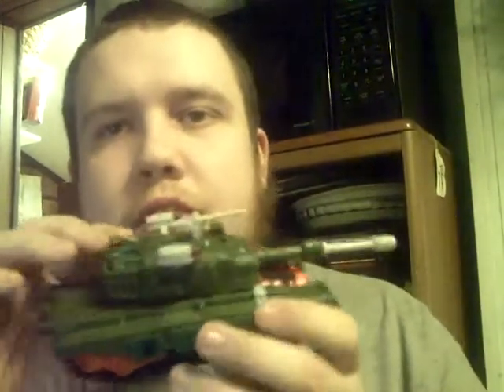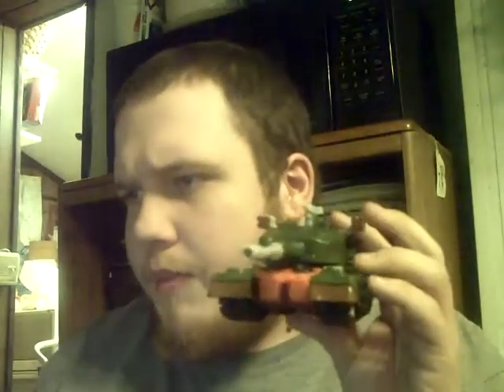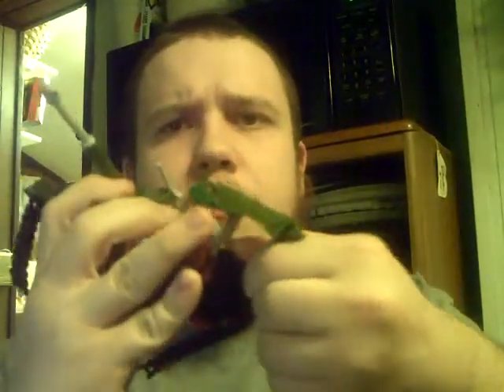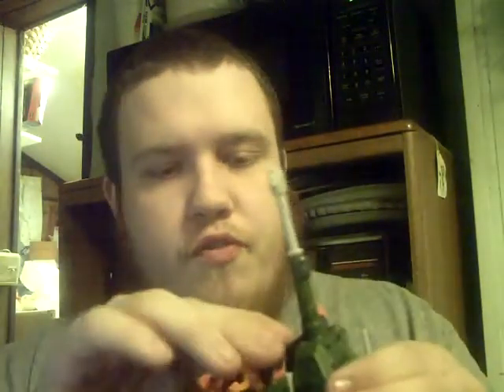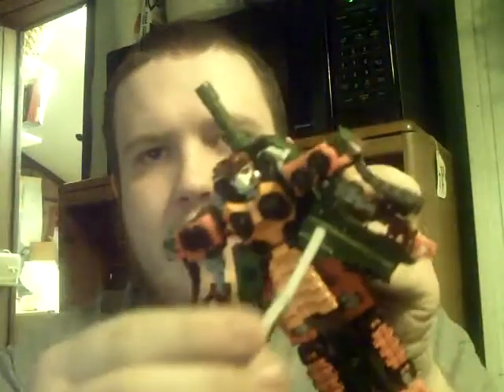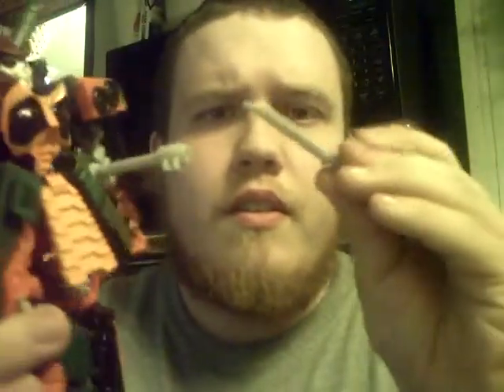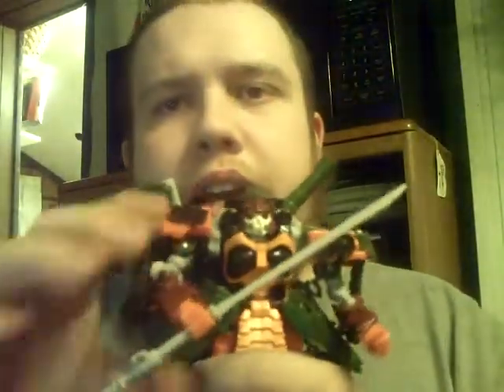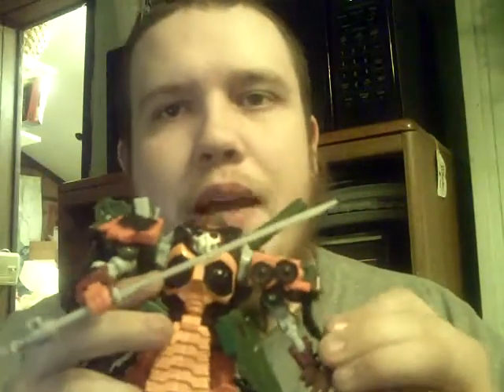Bludgeon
A review of transformers revenge of the fallen Bludgeon